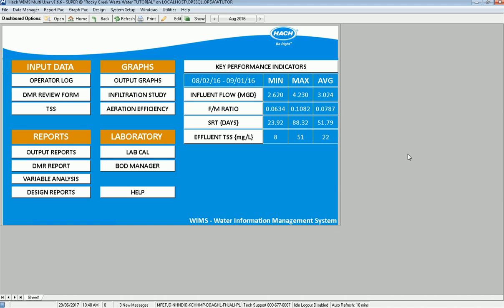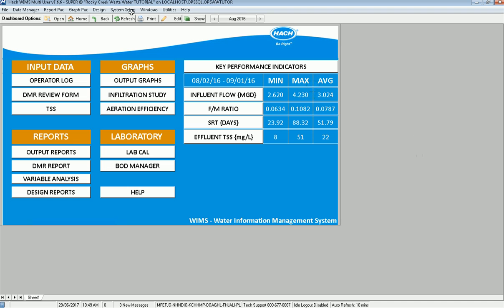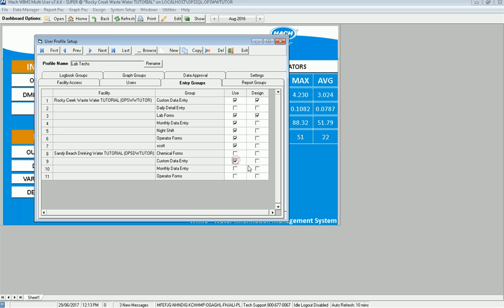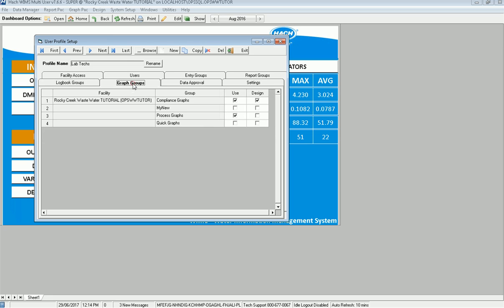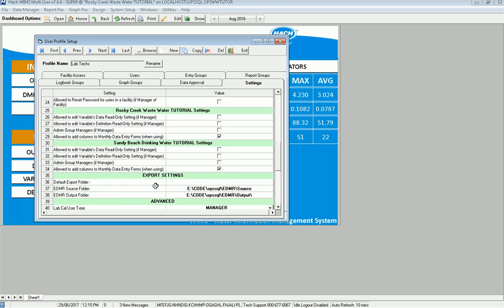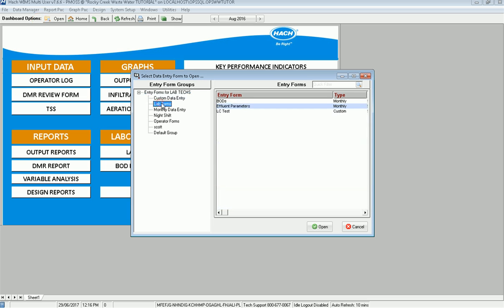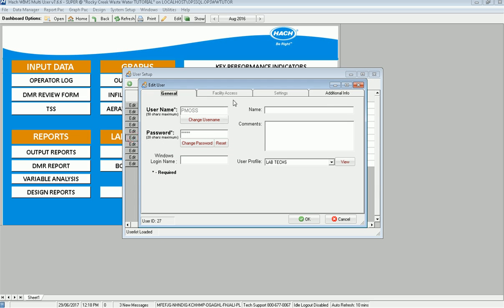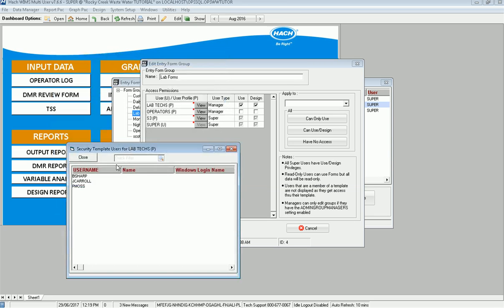User Profile Setup in Hach WIMS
New in Hach WIMS 7.6.6, user profiles allow you to define a set of security settings (facility access, groups, data approval levels) and assign multiple users to the profile.  This video is a short training walk thru of this new feature.